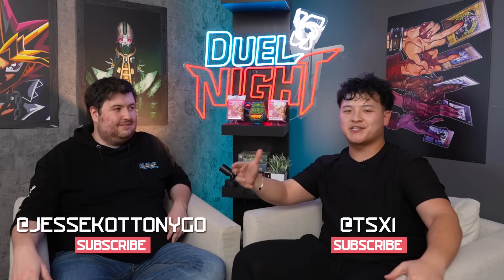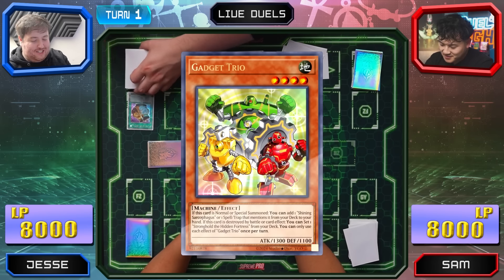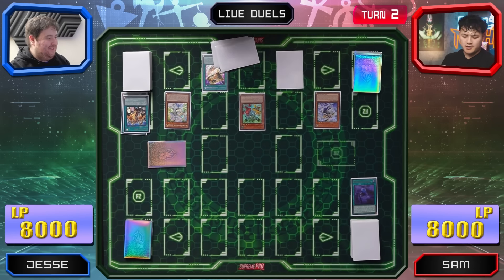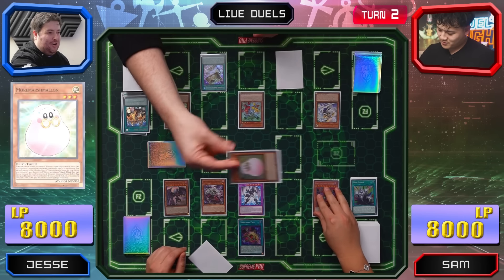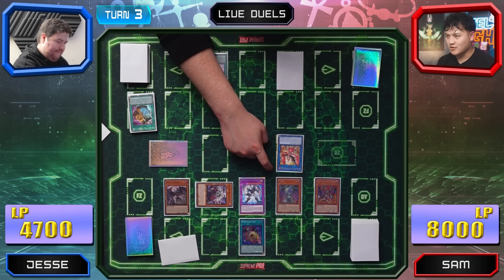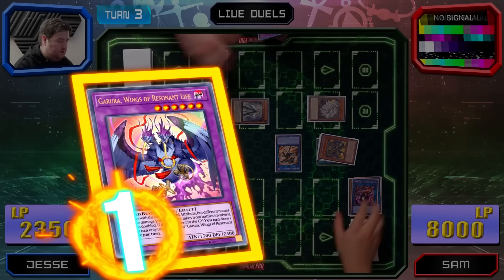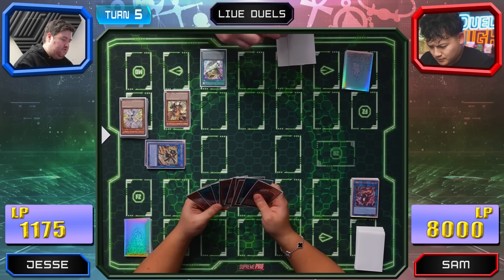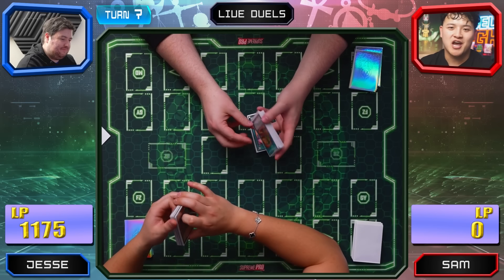NEW JADEN vs NEW YUGI - SHINING SARCOPHAGUS Vs YUBEL - Legacy Of Destruction Yu-Gi-Oh! LIVE DUEL!